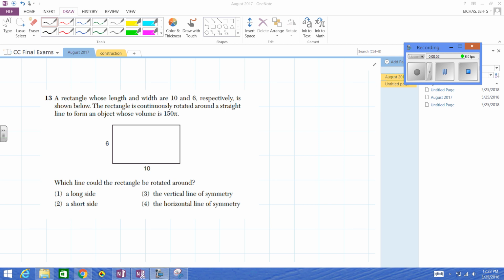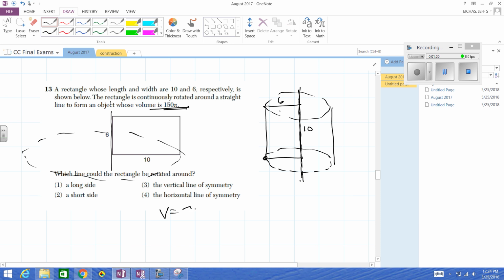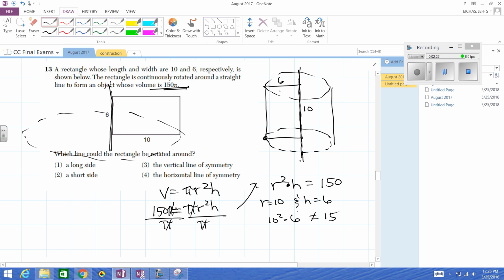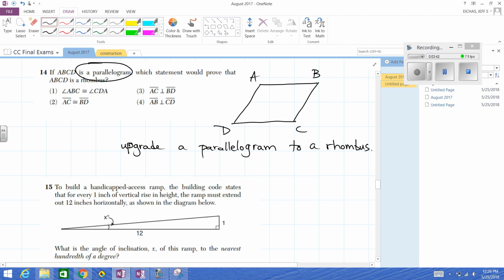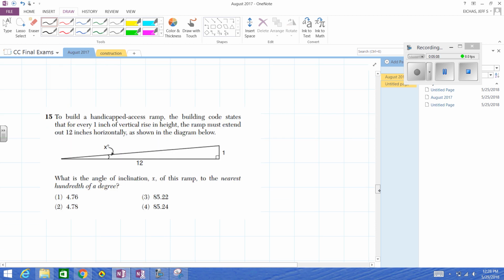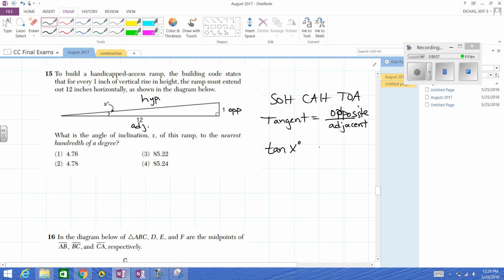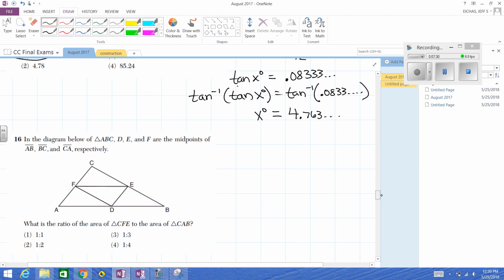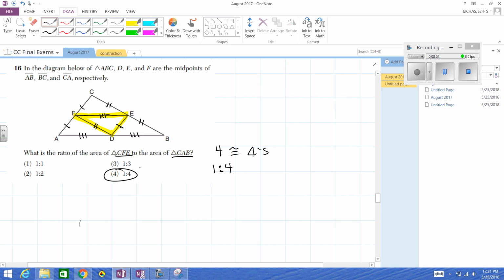August 2017 CC Geometry Exam s13 16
Questions 13 through 16 explained